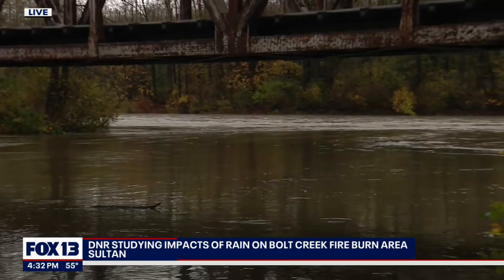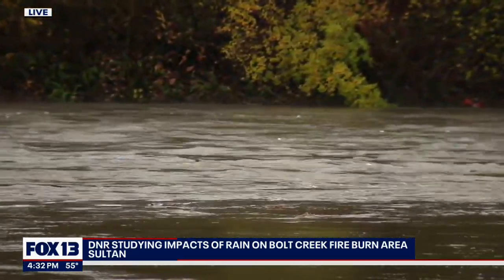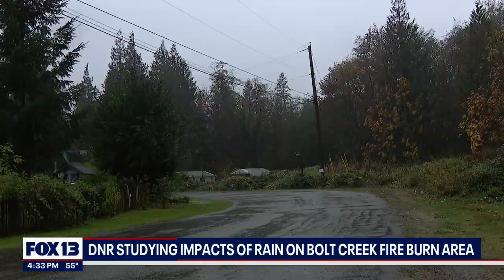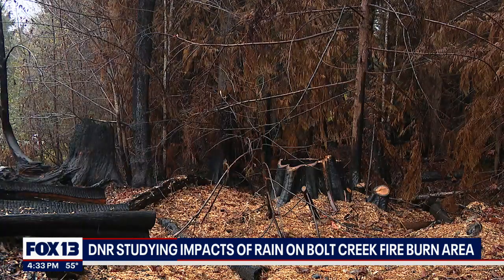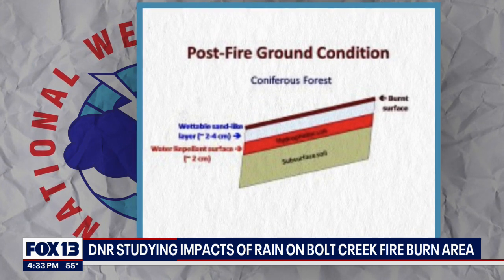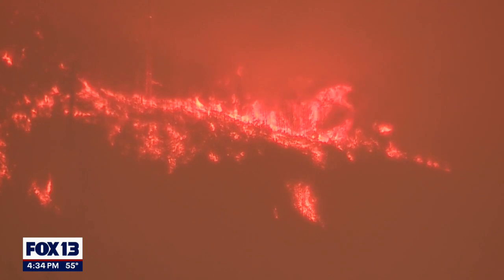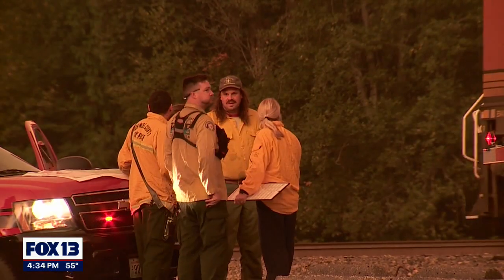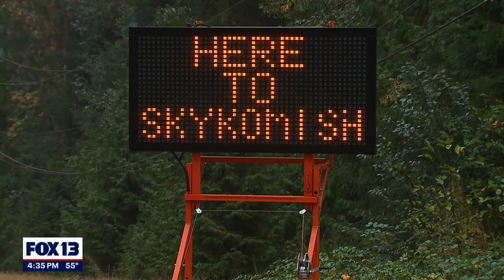DNR studying impacts of heavy rainfall on Bolt Creek Fire burn area | FOX 13 Seattle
Localized research by DNR will help Washington scientists understand how much rain it takes to cause debris to flow after an area was burned by wildfires.